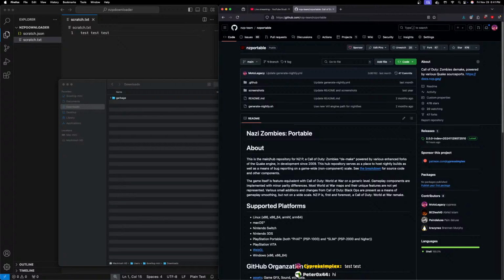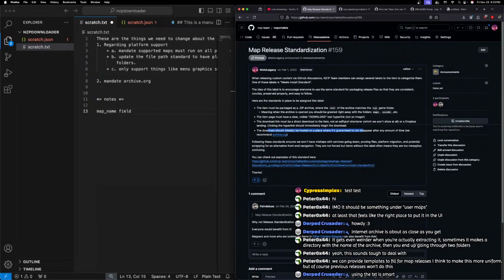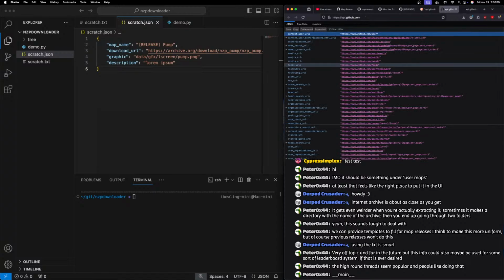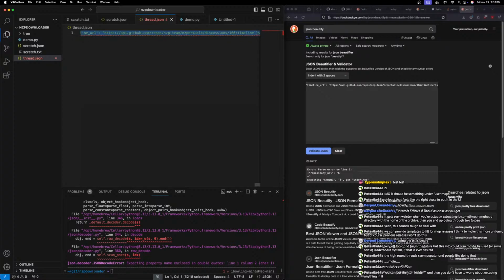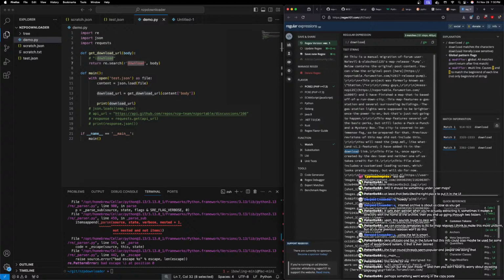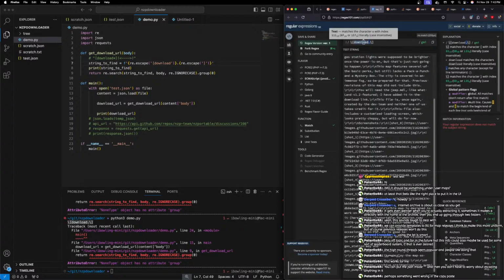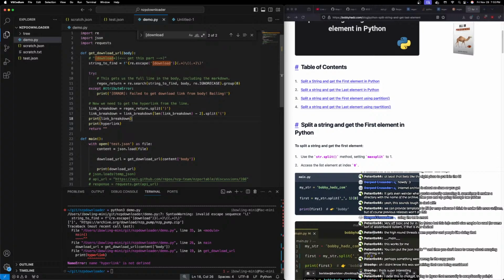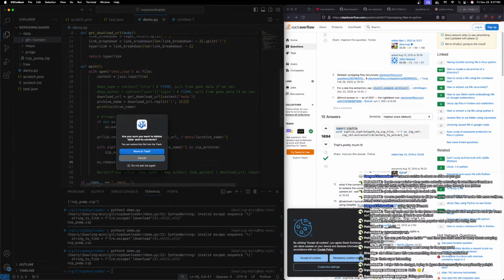[NZ:P] scoping out support for in-game map downloader